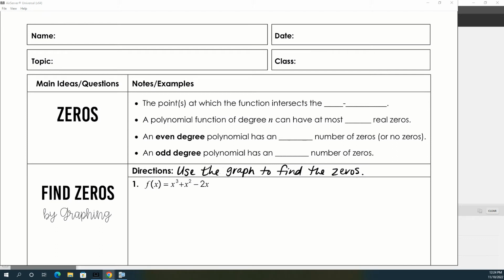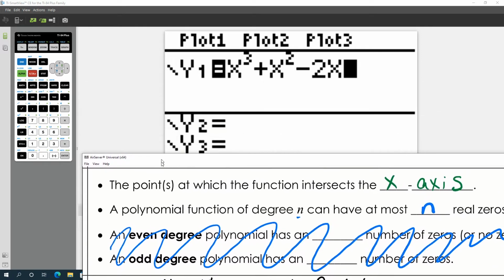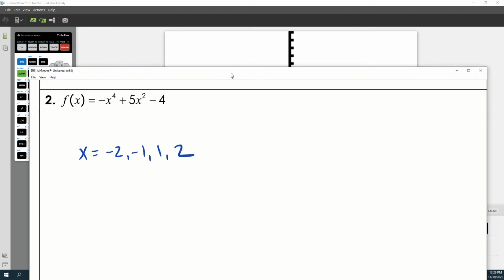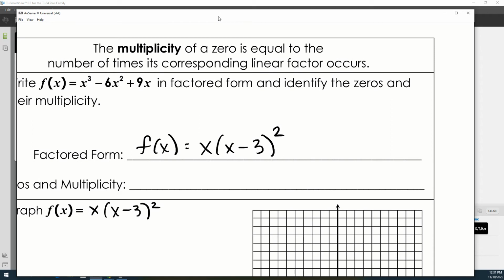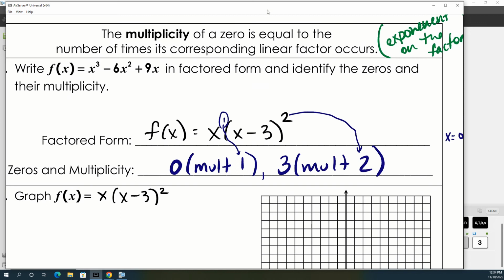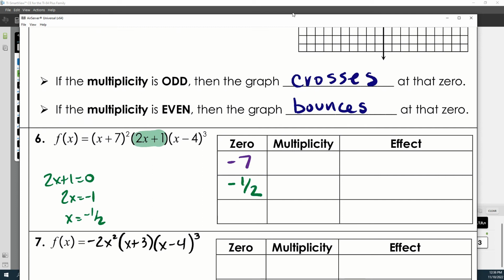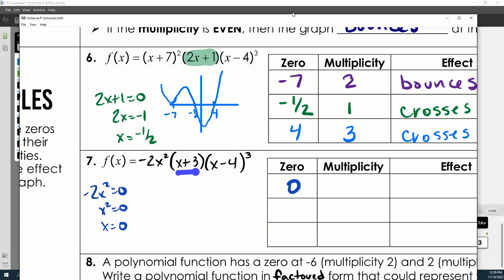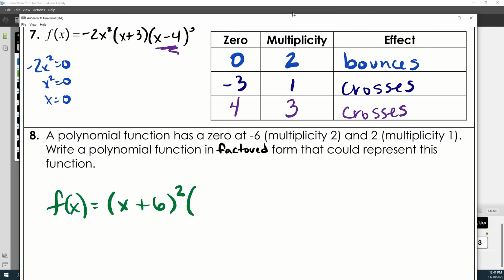5.4 Zeros and Multiplicity